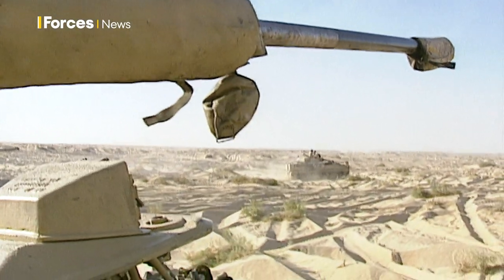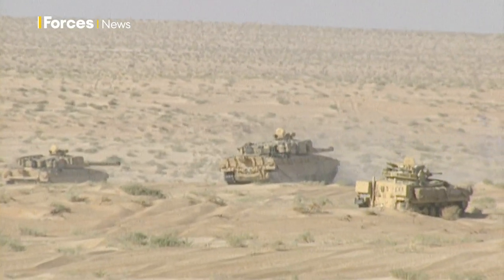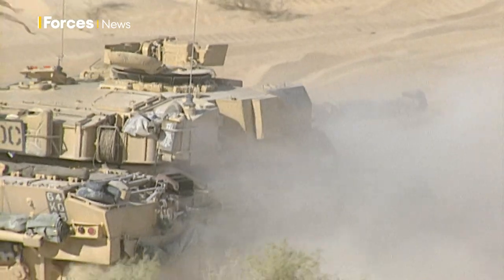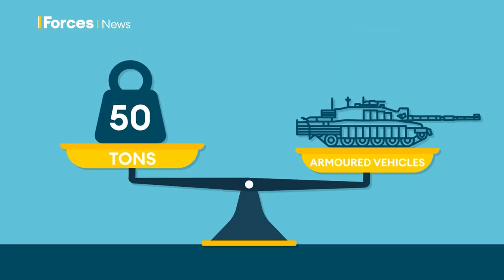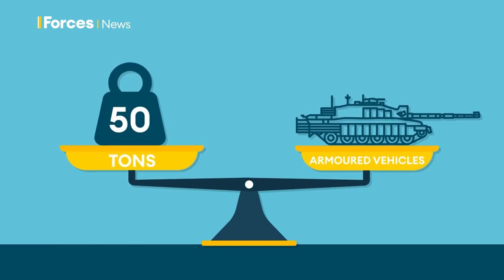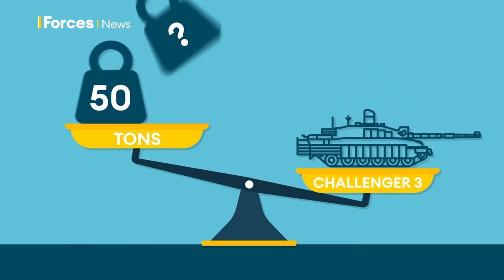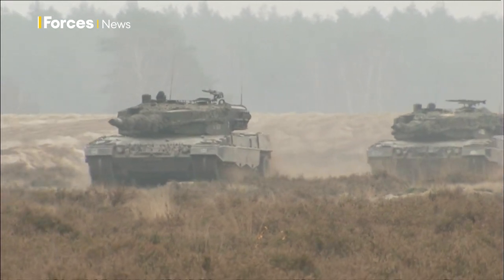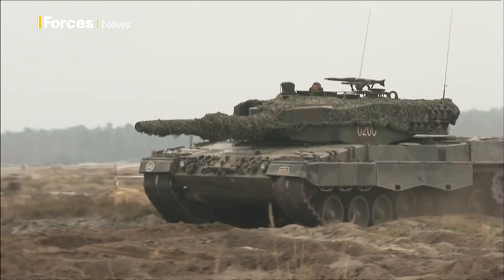Could Challenger 3 Tank Upgrades Be Axed Like Warrior's?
The British Army's battle tank is going under the knife, with 148 Challenger 2s set to be transformed to Challenger 3s by the end of the decade. 🆕

Both excitement and concern surround plans for a new turret in a fully-digitised vehicle, in the wake of long-awaited upgrades to the Warrior armoured vehicle being cancelled.